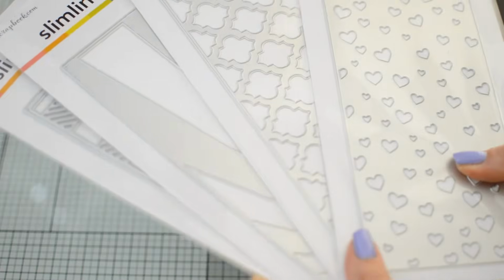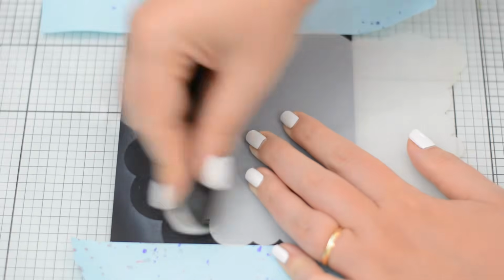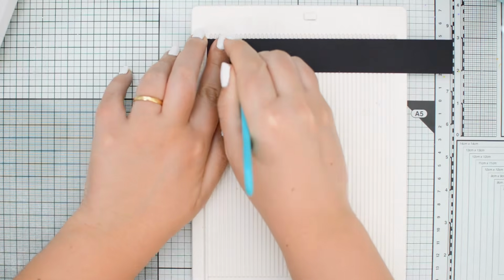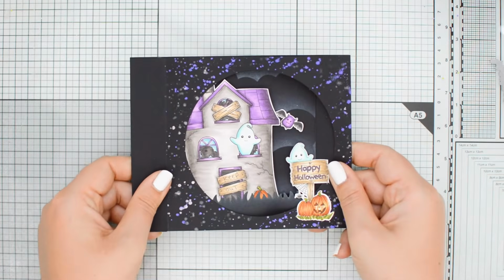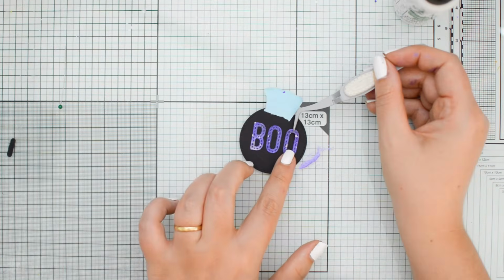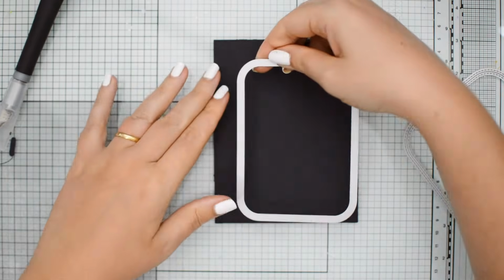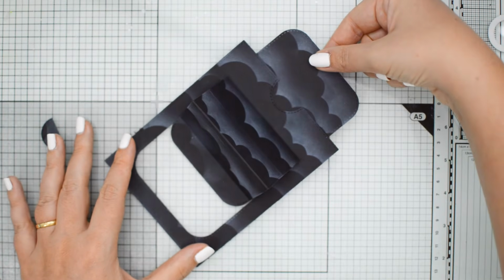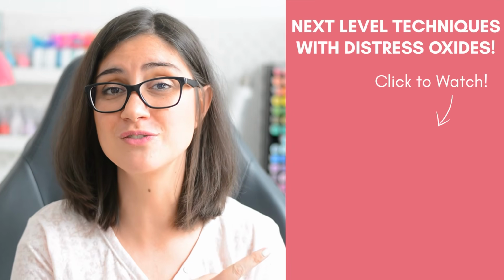NO INTERACTIVE DIES Needed!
Interactive cards are fun to make and to receive, but some of the specialty dies can be expensive...
Or simply we need to make a quick card that still feels special, and we don't have the time to wait for the delivery guy to show up! In this video, I am sharing some easy inspiration for interactive cards that can be made with basic dies. I am creating Halloween cards but you can adapt the designs to any season.  These are great, simple ideas if you are crafting on a budget or if simply you want some fun cardmaking inspiration!

00:17 Shadow Box Card
02:40 Circle Spinner Card
03:50 Pop Up Slider Card